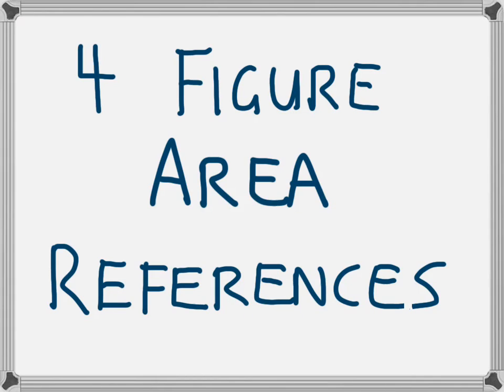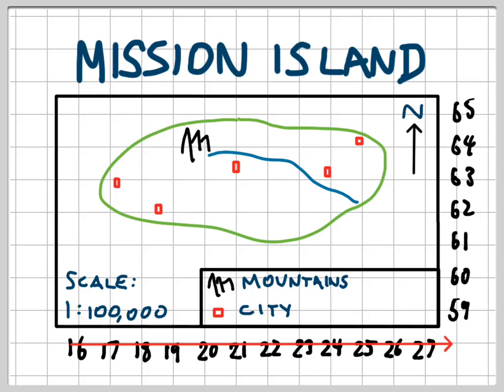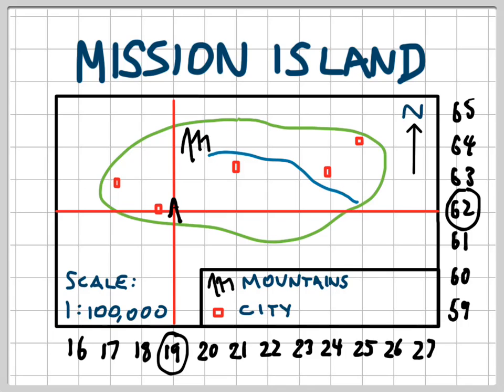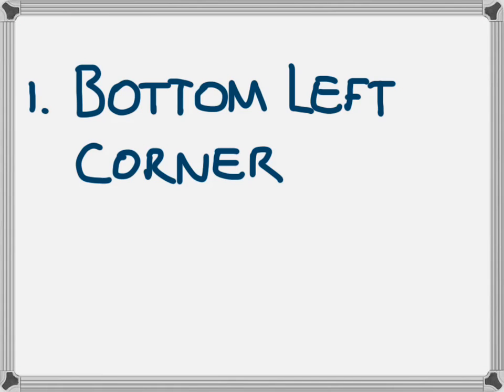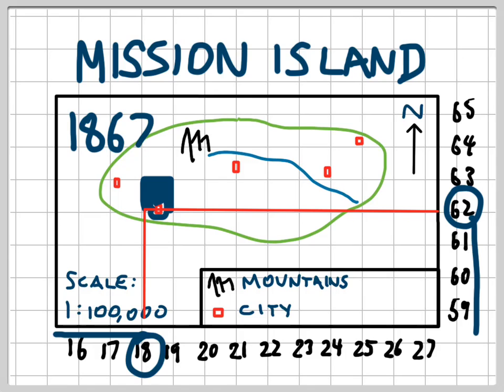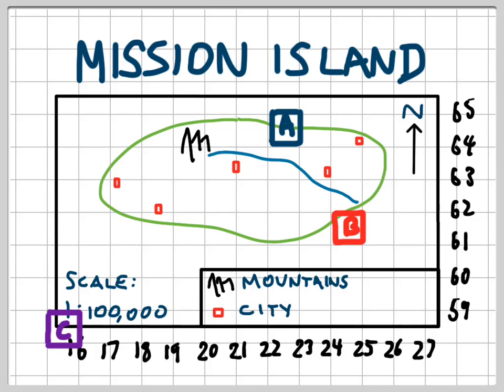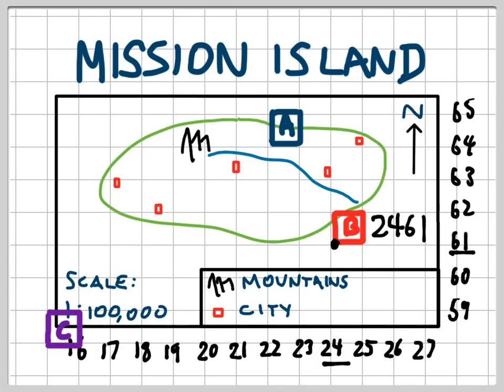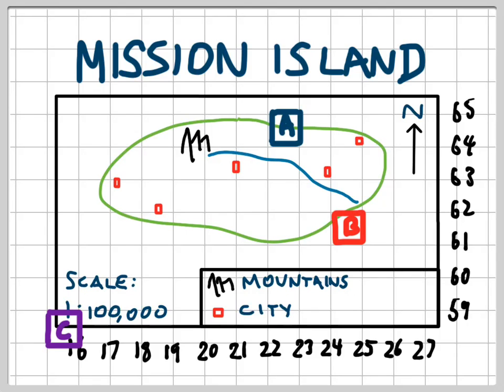4 Figure Area References - Geography Skills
This video explains the geography skill of reading a 4 figure area reference